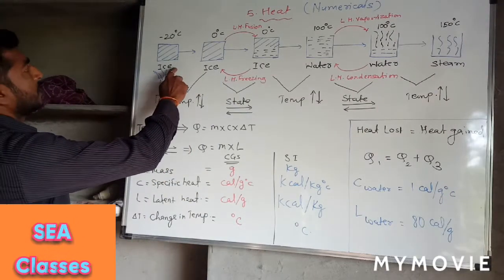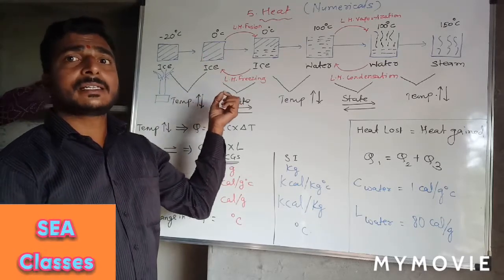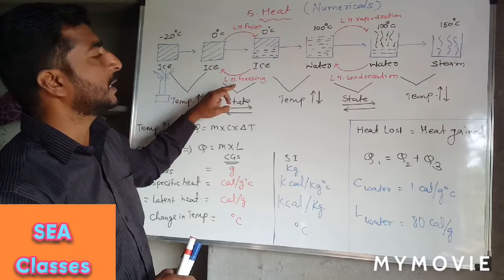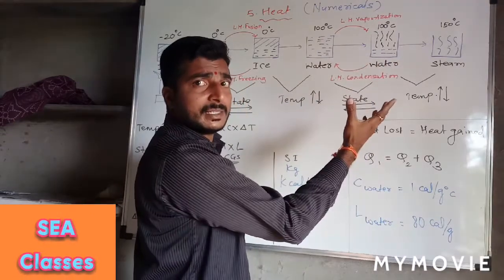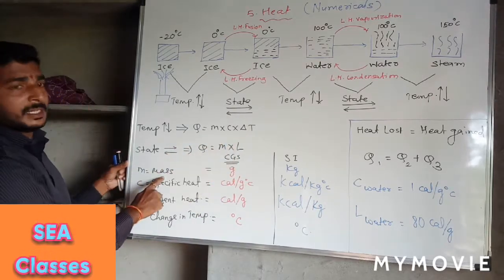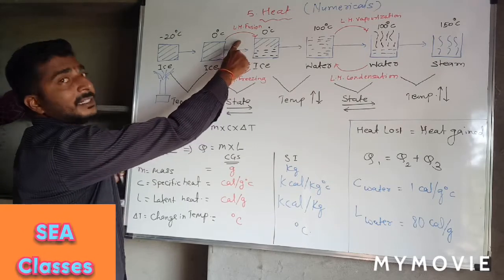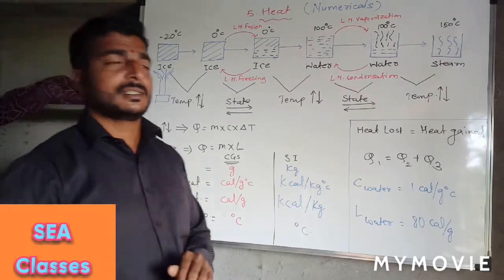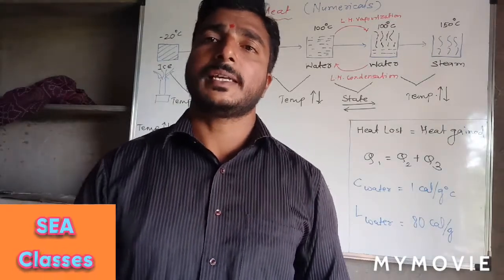Basics to solve numerical problems on Heat by Mohite Sir